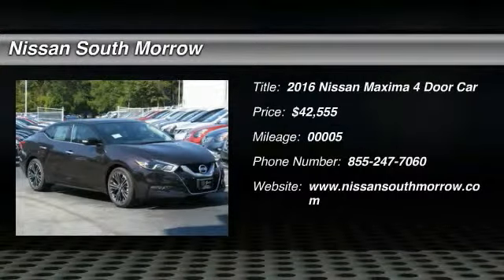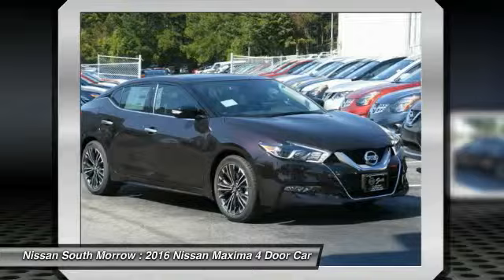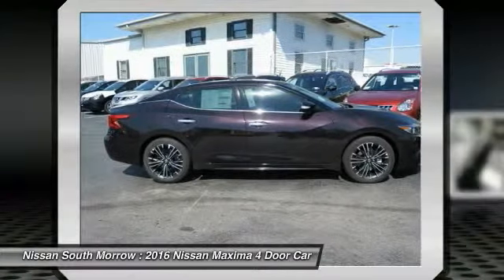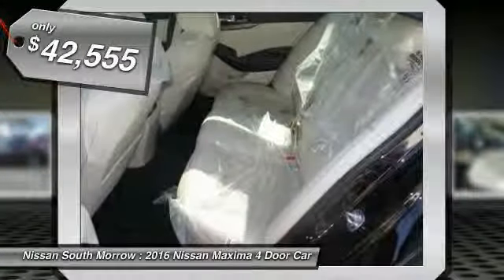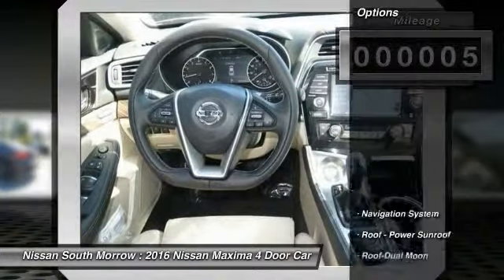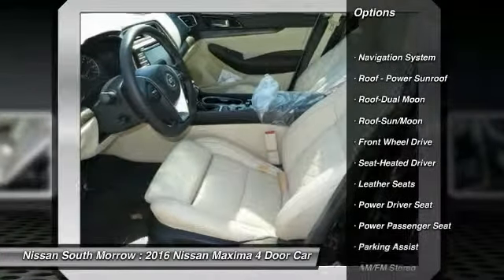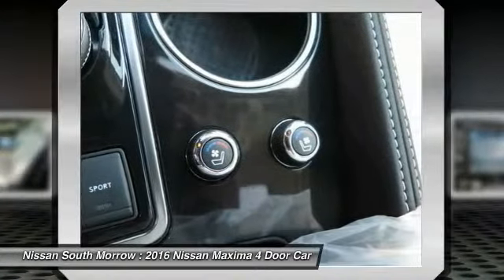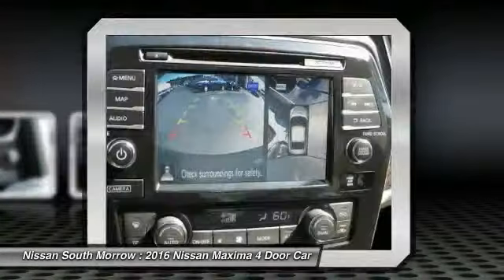2016 Nissan Maxima Morrow GA C404976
2016 Nissan Maxima

Pick up this Coulis Red 2016 Nissan Maxima, available today at Nissan South Morrow. Featuring Automatic transmission, it has 5 miles. This could be the one you've been searching for.